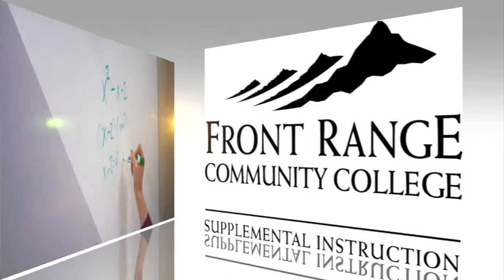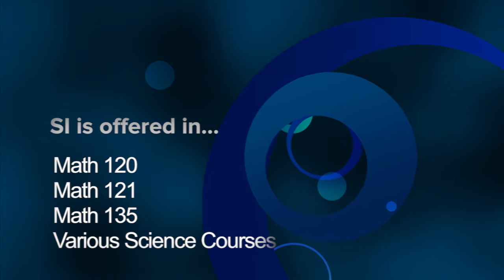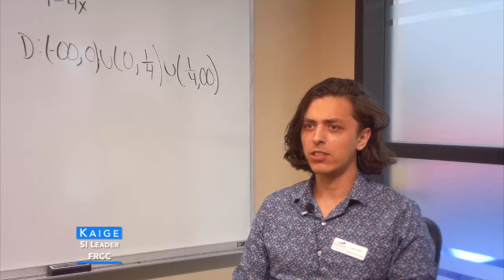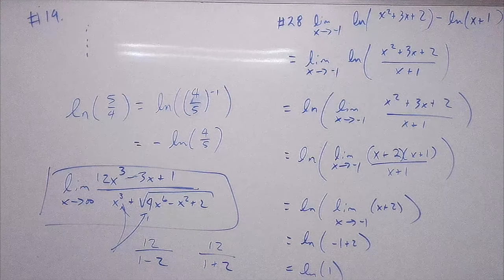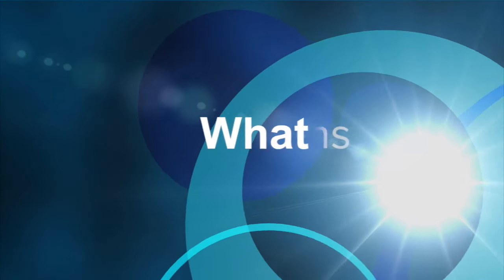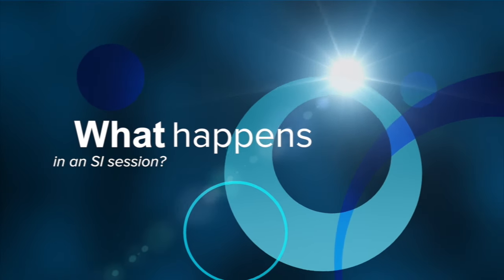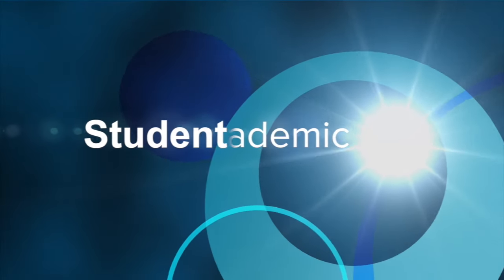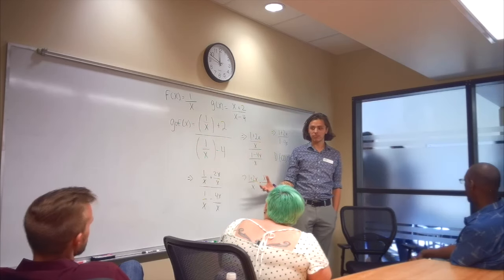Supplemental Instruction FRCC-WC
The Supplemental Instruction program has been extremely successful here at Front Range Community College.  Students can use this service to receive extra assistance outside the classroom provided by their peers who have successful passed.

If you are interested in becoming an SI Leader, please feel free to stop by the FRCC-WC Library.  We will be happy to help.